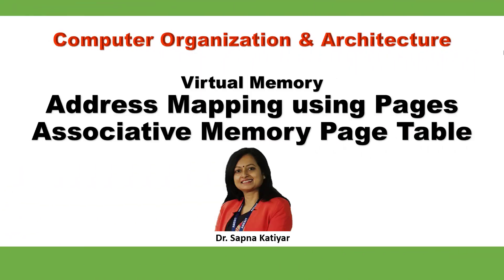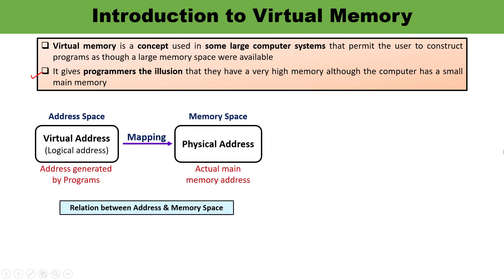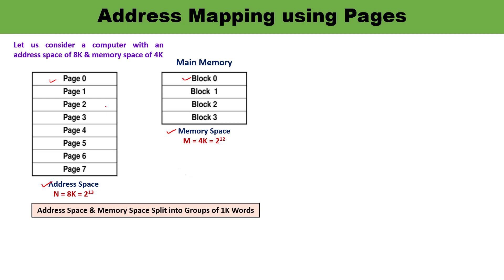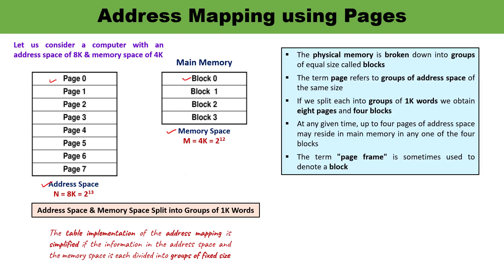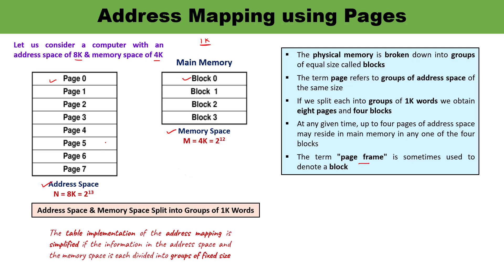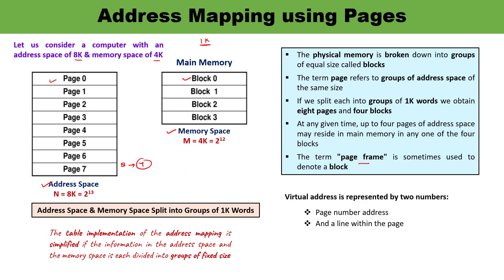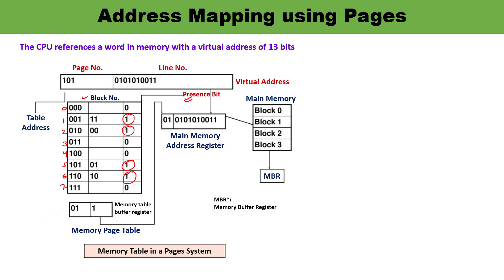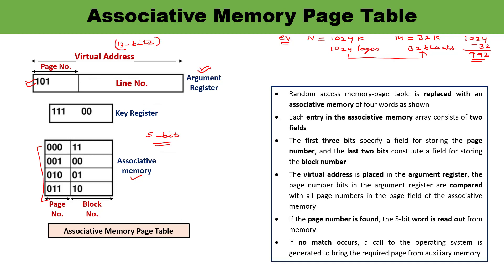Address Mapping using Pages |Associative Memory Page Table || Computer Organization and Architecture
This video lecture is about the Virtual Memory. Virtual memory is the partition of logical memory from physical memory. It gives programmers the illusion that they have a very high memory although the computer has a small main memory. What is Address Space and What is Memory Space is explained.
Address Mapping using Pages is explained through diagram and example. Associative Memory Page Table is also discussed with the help of diagram and example.